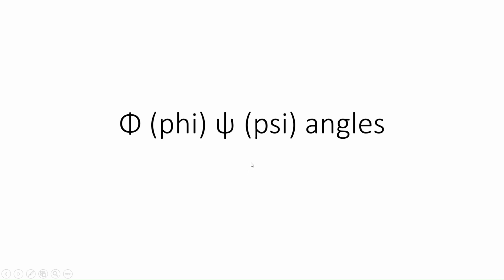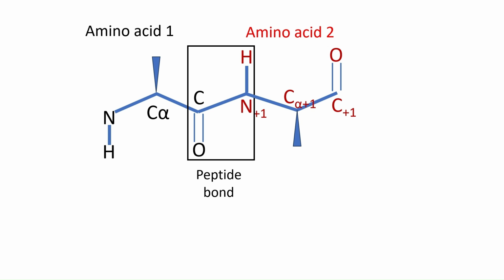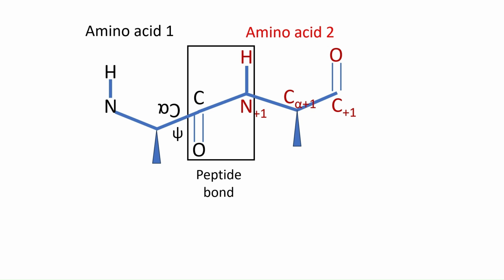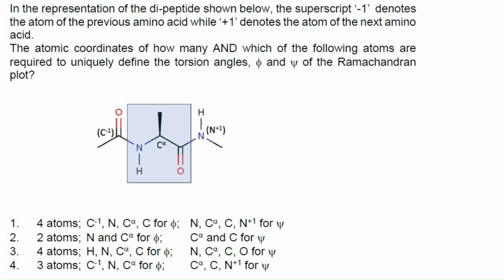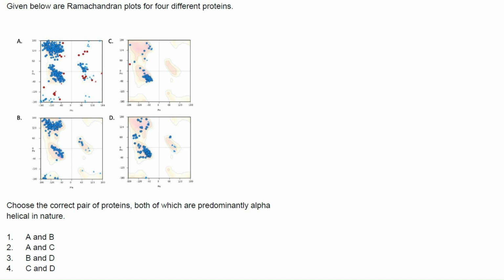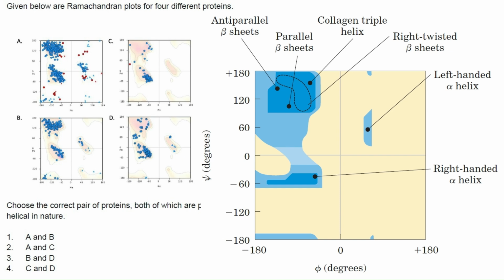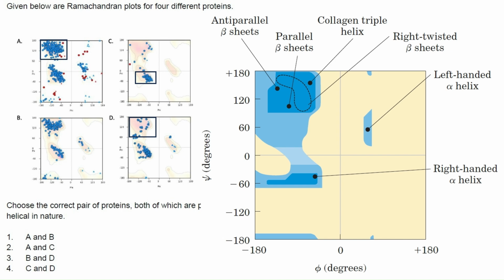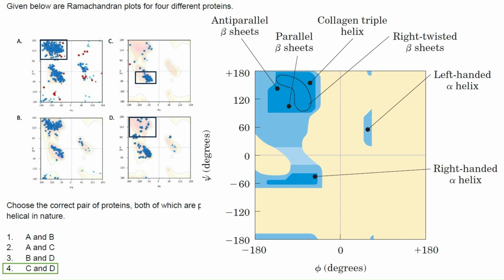Don't know about protein's phi psi angles? Let me change that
In this video we learn about the phi psi angles and the Ramachandran plot, in the form of questions asked in CSIR NET.